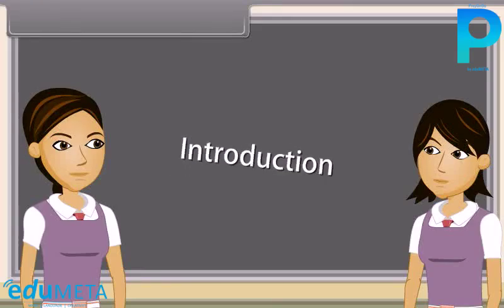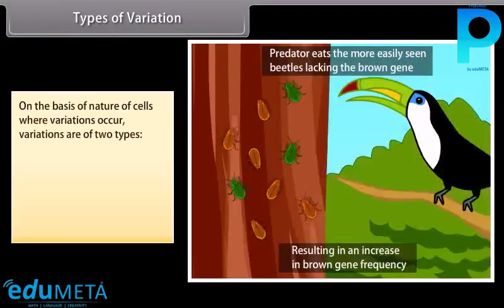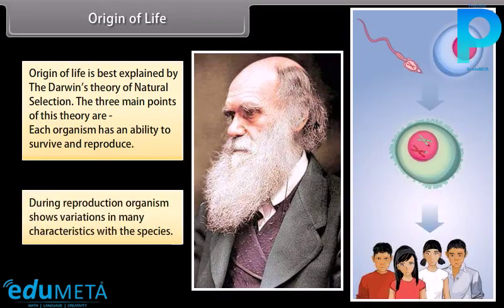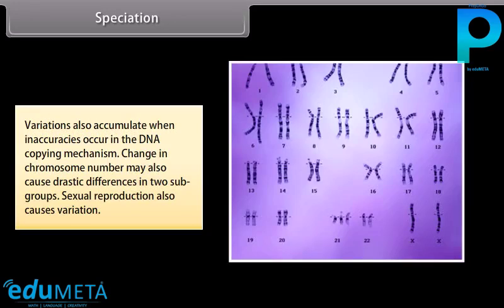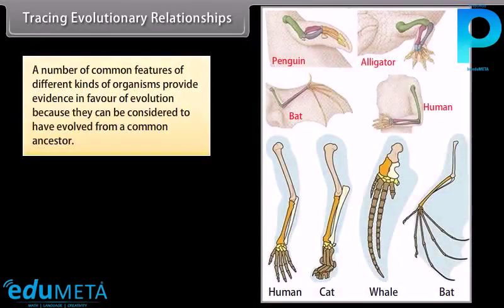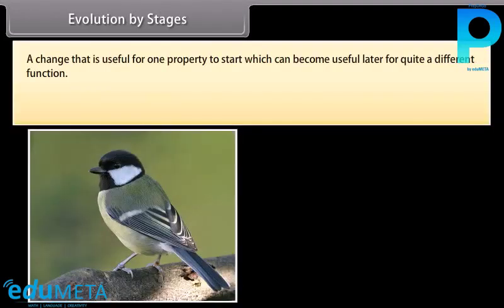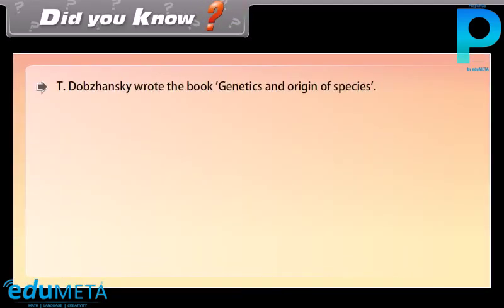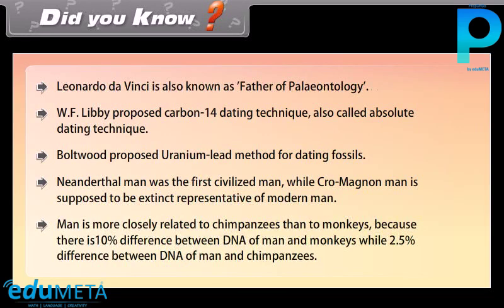Class 10th SCIENCE BIOLOGY Heredity And Evolution I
In this video, we will be exploring the fundamental concepts of heredity and how it leads to the evolution of species.

We will start by discussing the basic definitions of genetics, DNA, genes, and chromosomes. We will also cover topics like Mendel's laws of inheritance and the Punnett square method of predicting the outcomes of genetic crosses.

We will then move on to explore the different mechanisms of evolution, including natural selection, genetic drift, and gene flow. We will demonstrate how these mechanisms work together to drive the evolution of species over time.

We will also cover topics like the different types of mutations and their roles in evolution, as well as the different sources of genetic variation within populations.